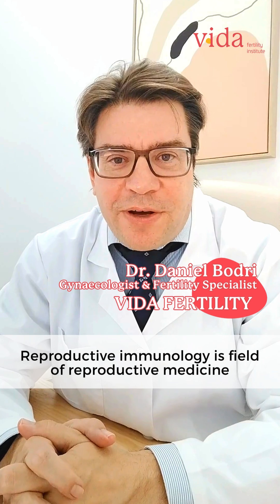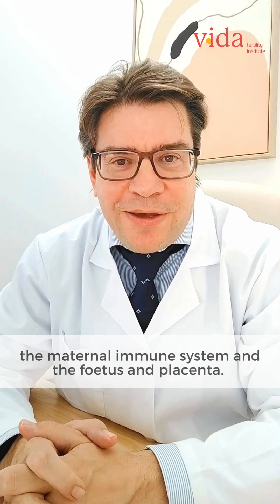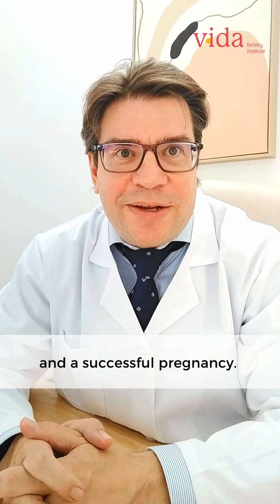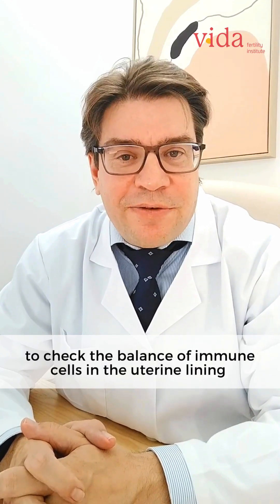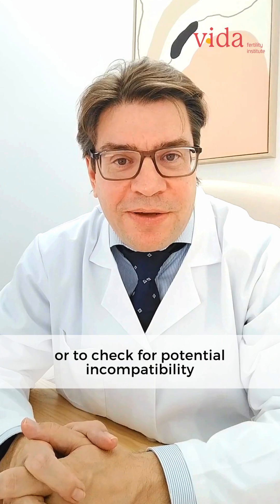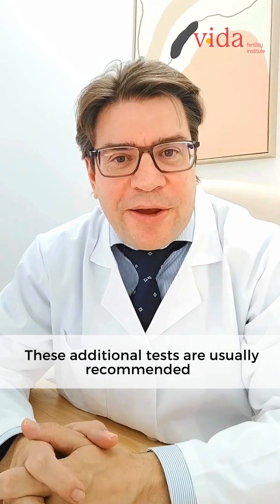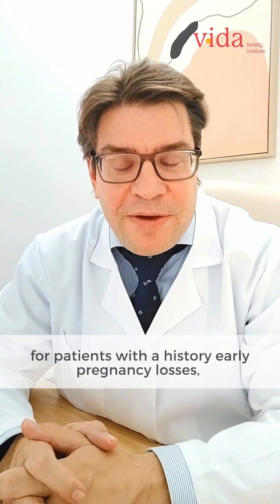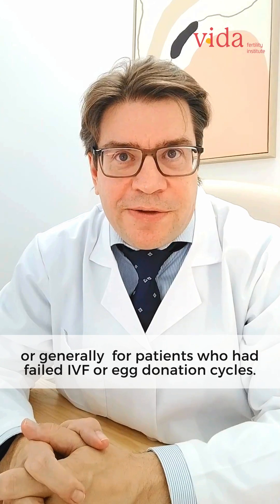Reproductive immunology with Dr. Daniel Bodri: what is it? who is it for? | Vida Fertility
In this video Dr. Daniel Bodri, fertility specialist, tells us how reproductive immunology affects your fertility:

🟩Immunology and fertility
🟩Causes and diagnostic tests
🟩Autoimmune diseases
🟩Solutions and treatments to achieve an on-going pregnancy